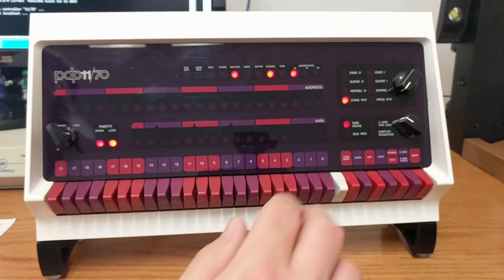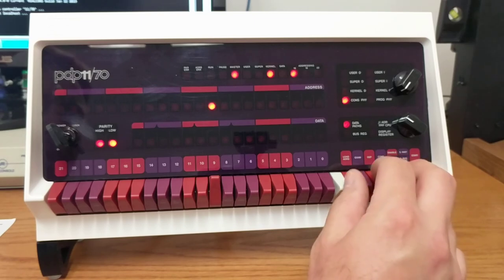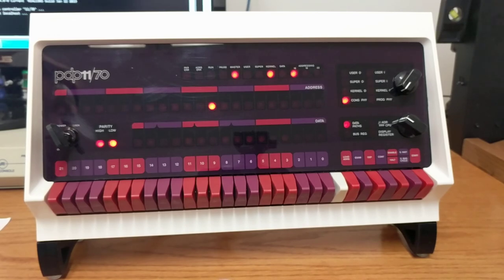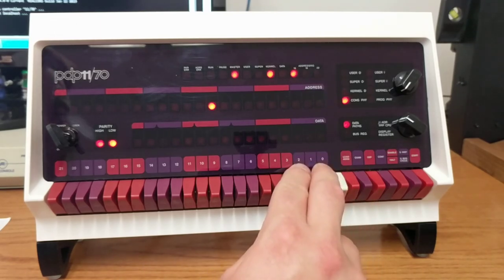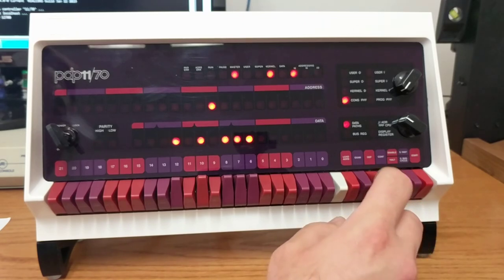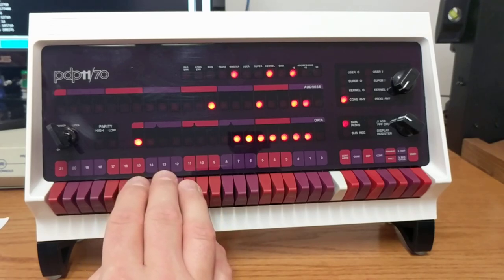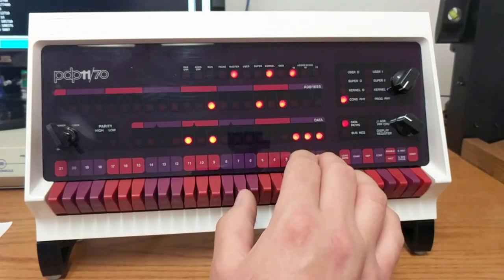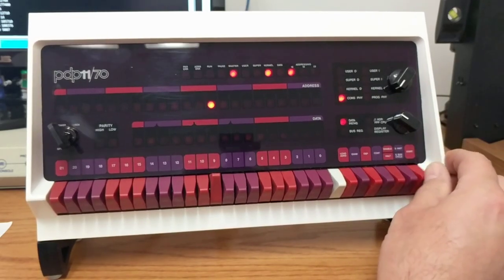PiDP-11 - Manually toggling the bootloader for RT-11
Demonstration on how to manually toggle in the RT-11 bootloader using the PiDP-11 panel.

Loc. Cont.
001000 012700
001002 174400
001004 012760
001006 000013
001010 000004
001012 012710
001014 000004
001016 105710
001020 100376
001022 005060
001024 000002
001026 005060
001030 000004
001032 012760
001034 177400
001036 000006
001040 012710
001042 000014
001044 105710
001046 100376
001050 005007